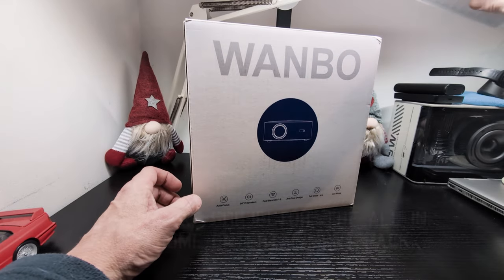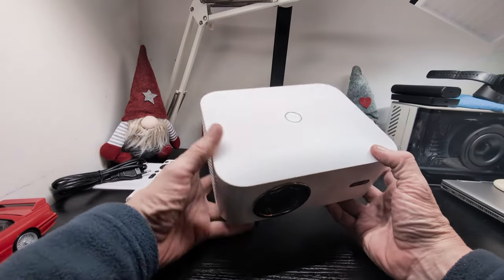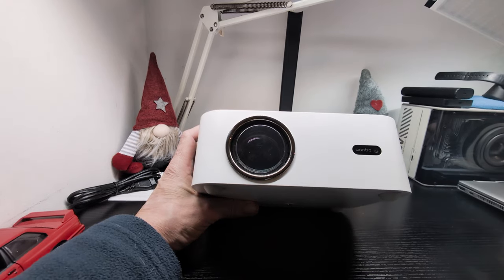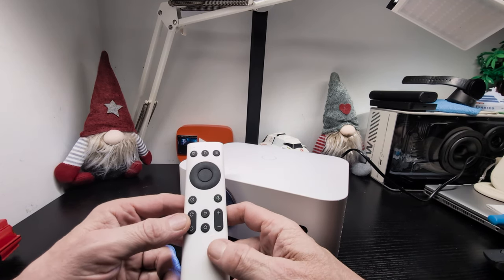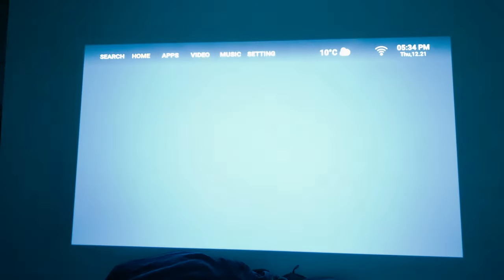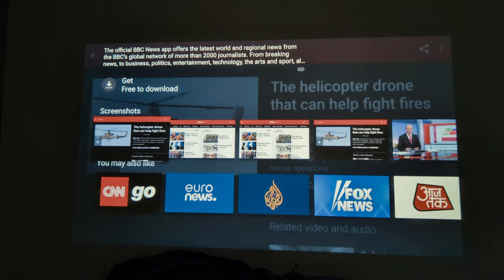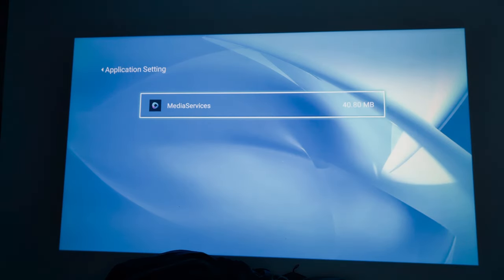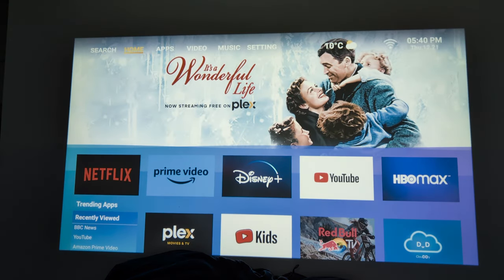Wanbo X-2 Max projector review wanbo x2 projector wanbox-2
Wanbo-X2 Max Classic Aesthetics Fresh Renewal | HDMI | Native 1080P Dual-band Wi-Fi 6 review

with video sample I can't post here